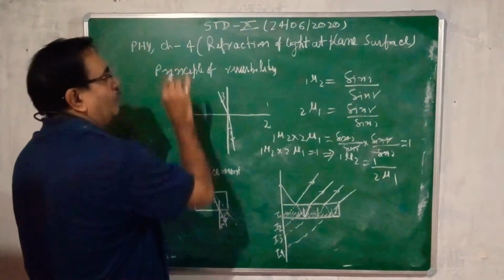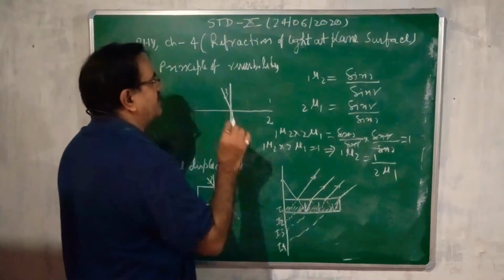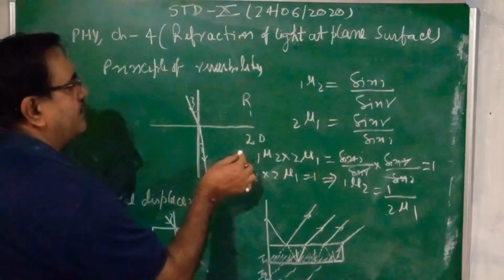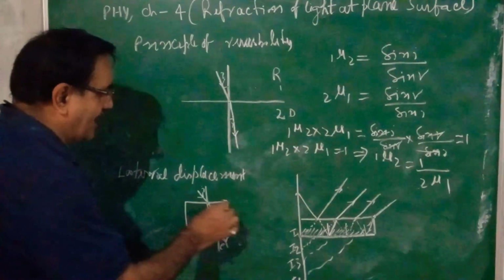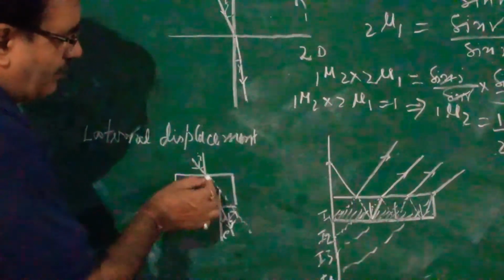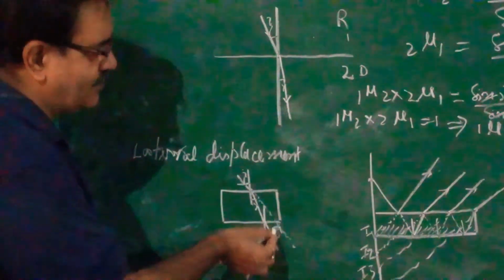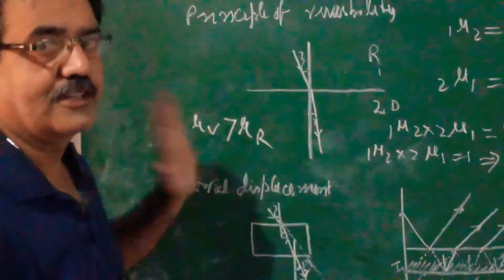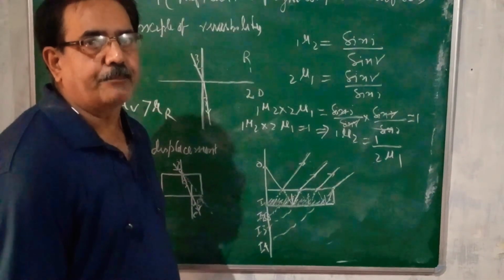Physica, std-10, chap-4